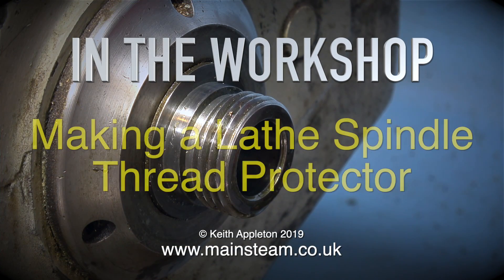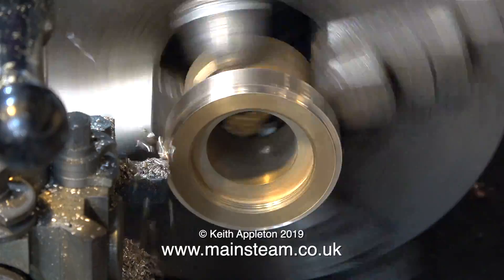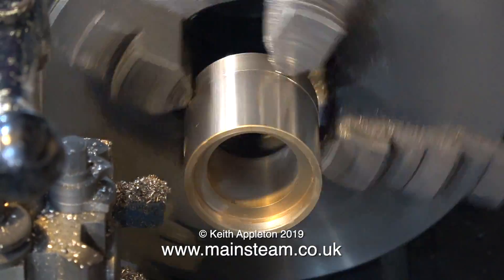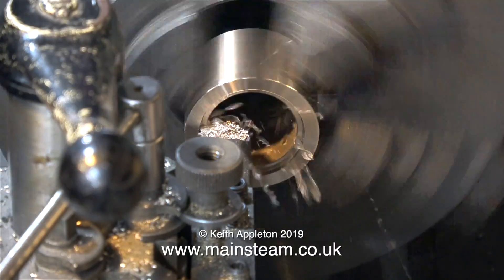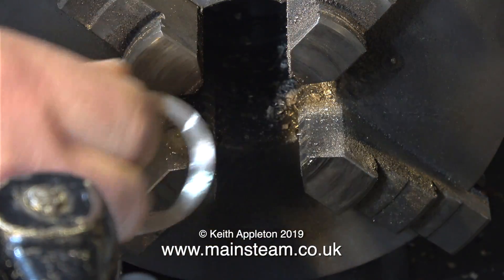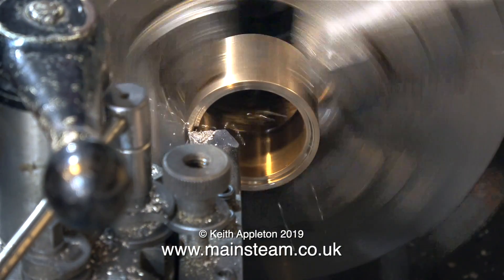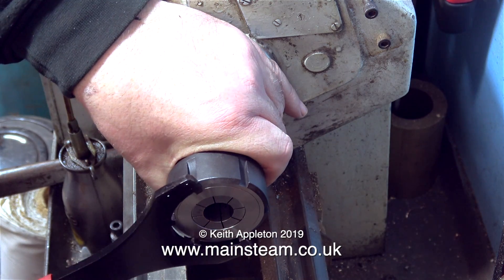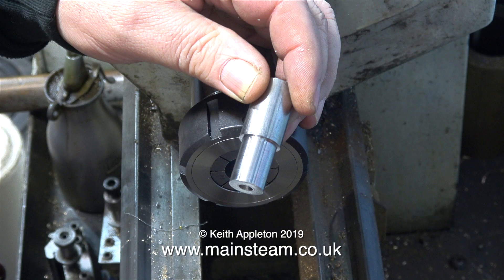HOW TO MAKE A LATHE SPINDLE THREAD PROTECTOR - IN THE WORKSHOP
Making A Lathe Spindle Thread Protector - In The Workshop - The lathe spindle nose is vulnerable when it is not holding a Chuck, so when I use my Collet attachment I will be using a Spindle Thread Protector. It is a very simple job to make one as described in this video.